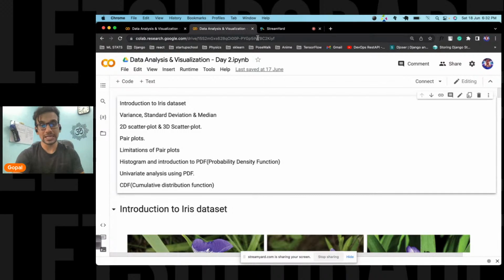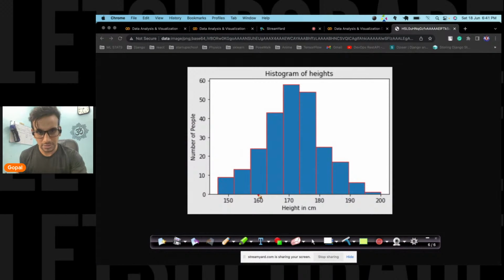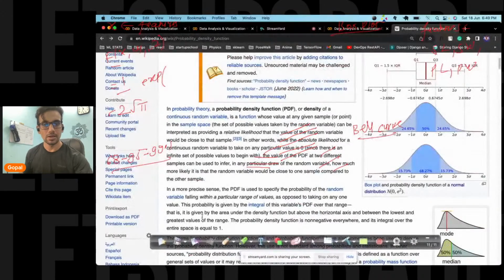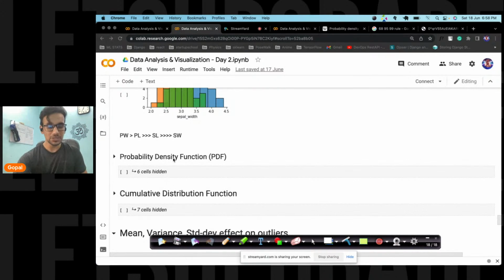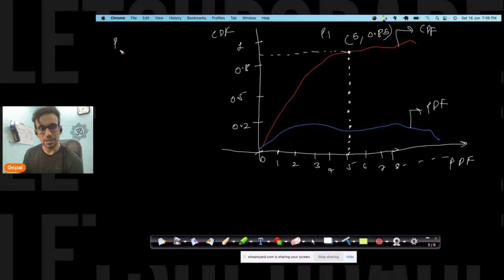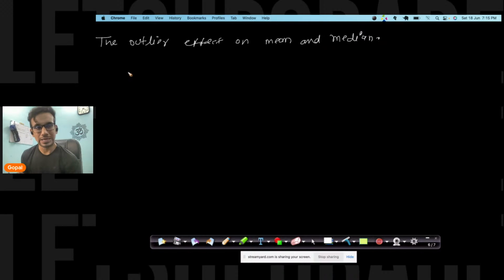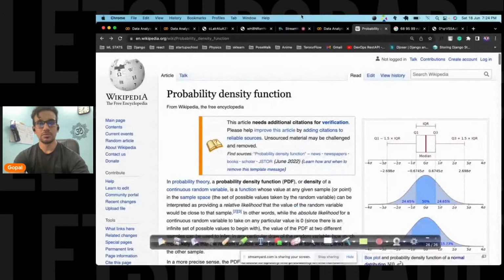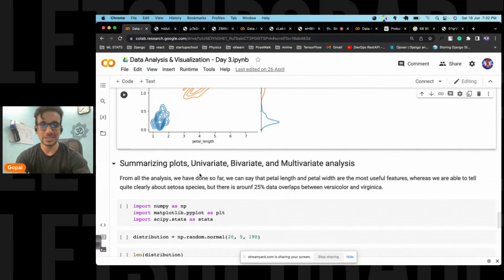Data Visualization Zero to Hero | Day 3 | letsUpgrade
Become a Data Scientist and learn one of the most in-demand skills of 2022!